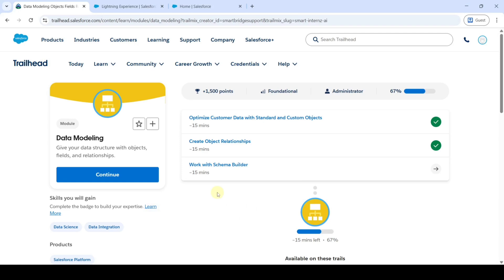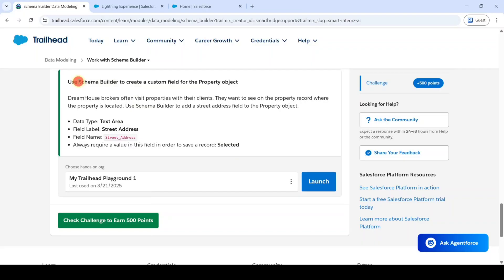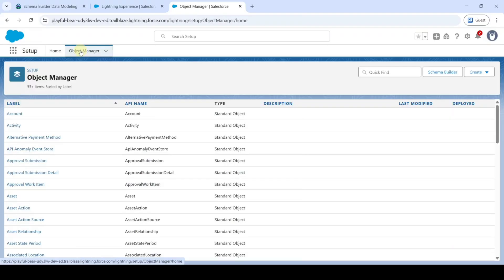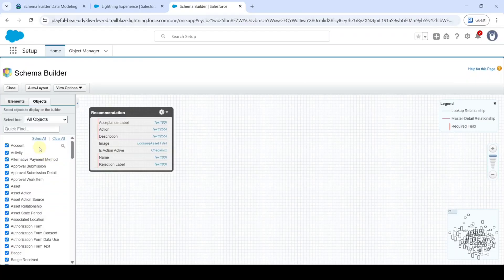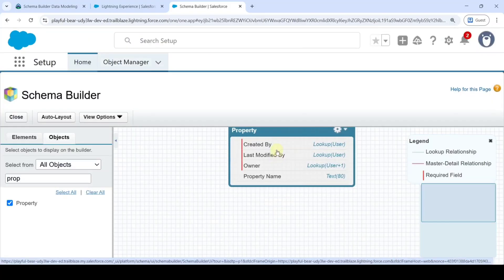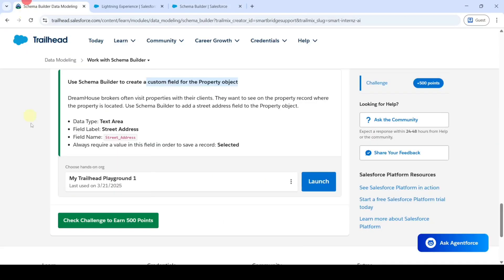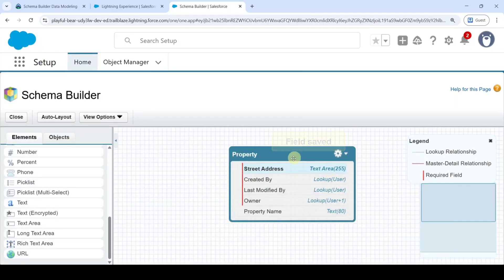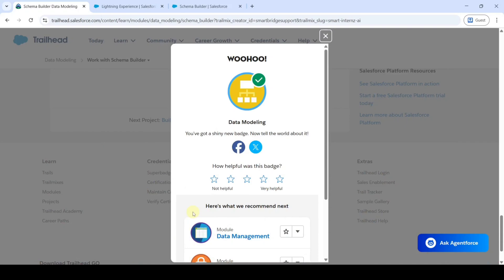Data Modeling || Work with Schema Builder || Challenge 3 || Trailhead || Salesforce || with voice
Data Modeling || Work with Schema Builder || Challenge 3 || Trailhead || Salesforce || Give your data structure with objects, fields, and relationships.